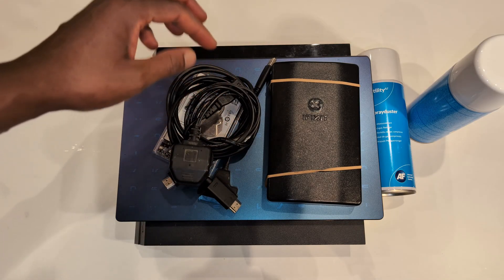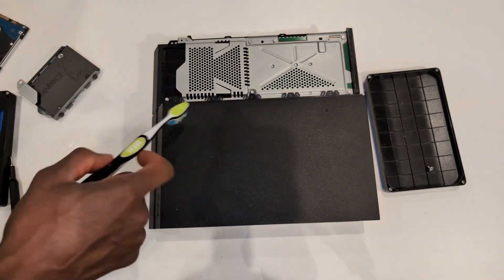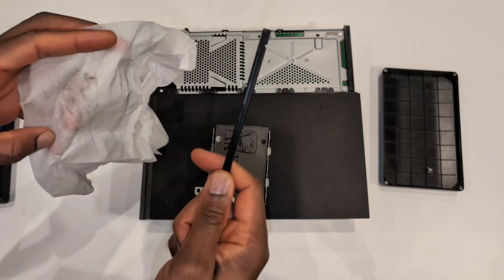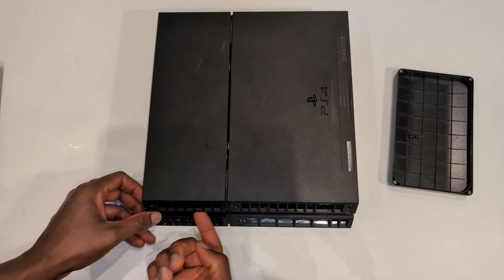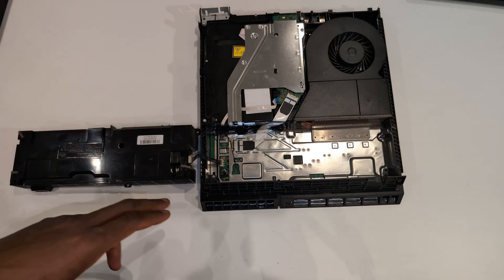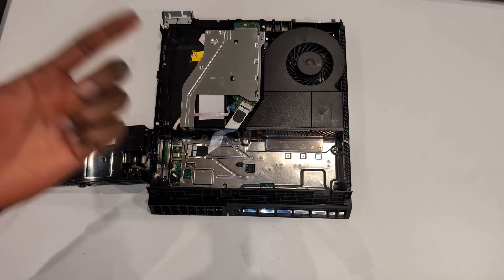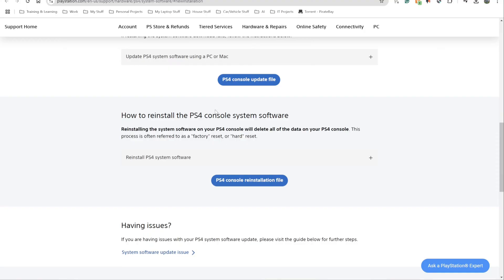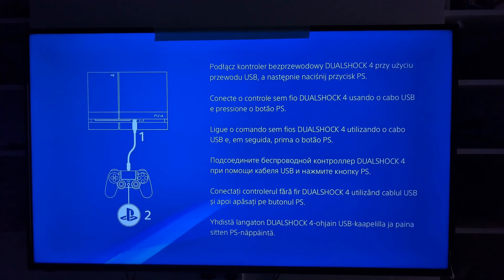PS4 SSD Upgrade | How To Upgrade SSD In PS4 | Clean PS4 with Henry Hoover and Toothbrush | 2024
PS4 SSD Upgrade | How To Upgrade SSD In PS4 | Henry Hoover and Toothbrush Clean PS4 | 2024

00:07 - introduction
00:59 - Remove PS4 Hard Drive Bay
01:59 - Hoover PS4 Hard Drive bay
02:18 - Toothbrush On PS4
02:35 - Unscrew PS4 Hard Drive Bay
03:17 - Replace PS4 Drive (Remove From Caddy)
04:09 - Put Drive Into PS4
06:15 - Remove PS4 Bottom
08:18 - Remove PS4 Power Supply PSU
13:32 - Download PS4 Operating System (PS4UPDATE.PUP)
14:24 - Creating Folders For PS4 Operating System Installation
15:32 - PS4 Reinstall Operating System